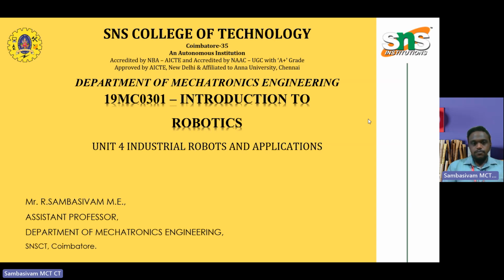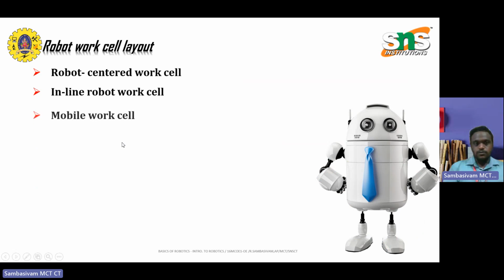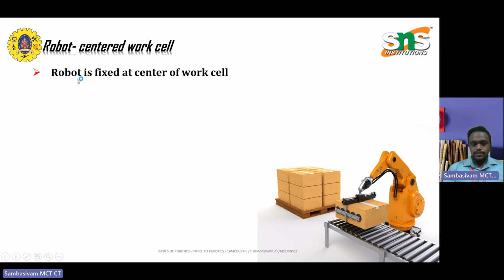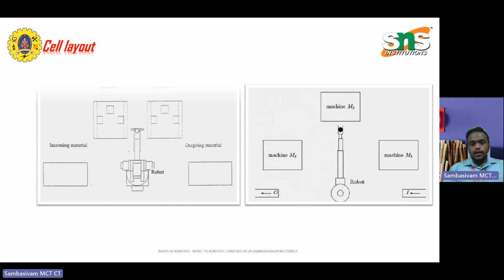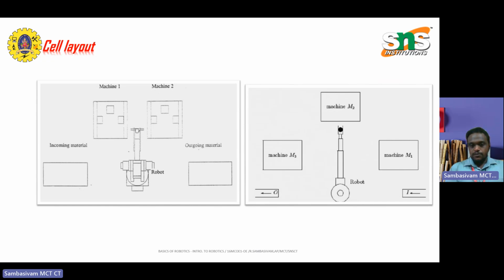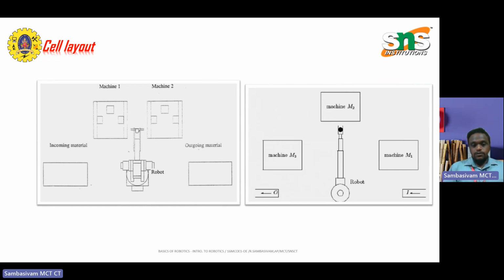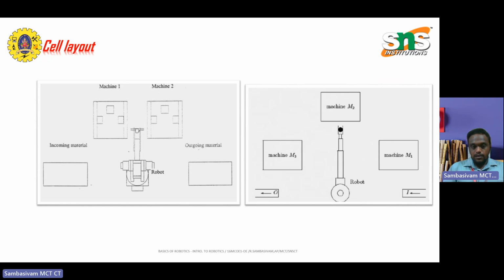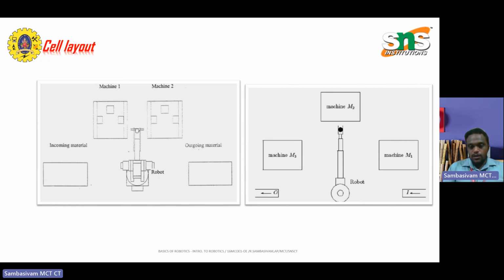ITR Centered Layout